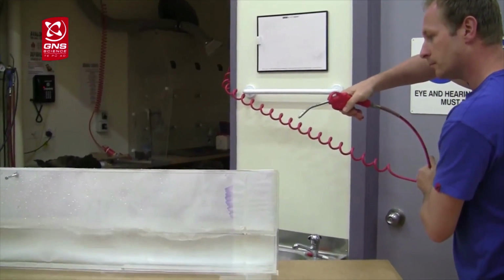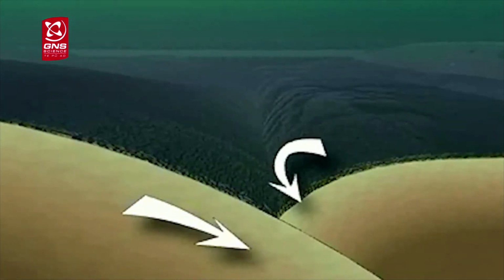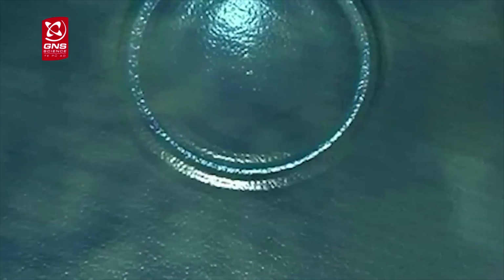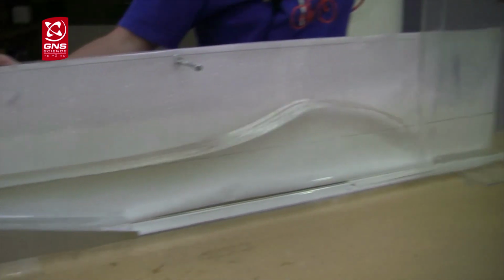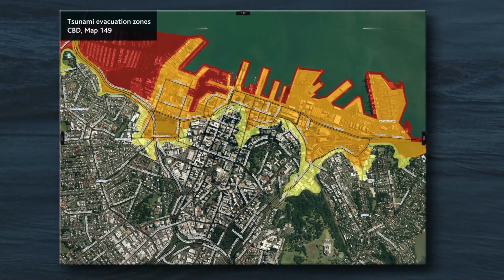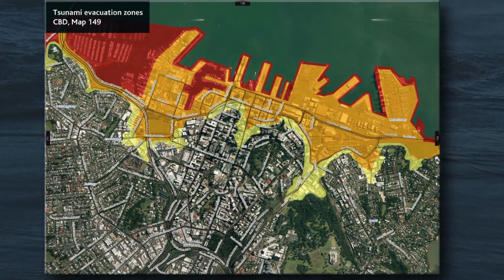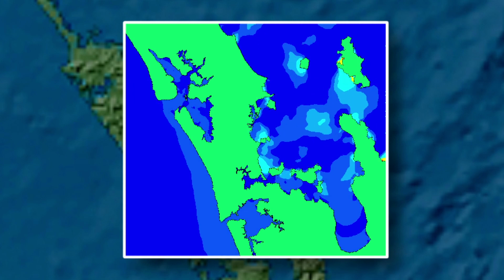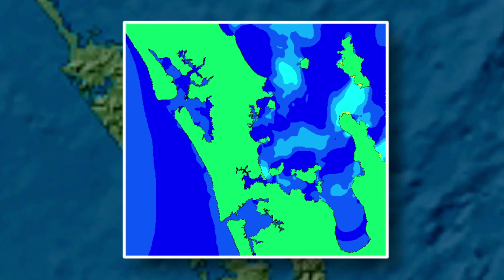Auckland's Tsunami Risk 2014